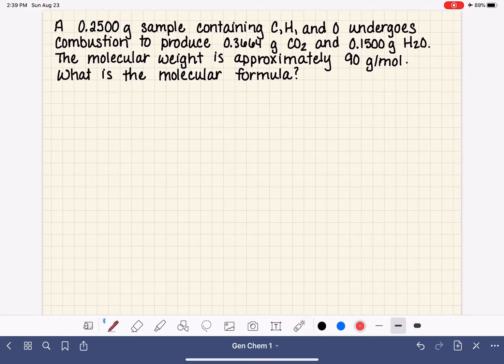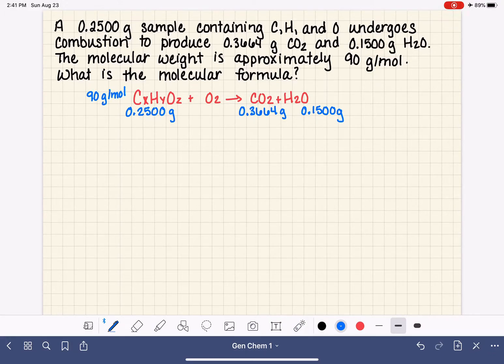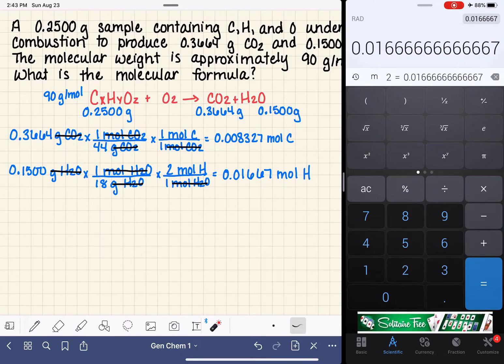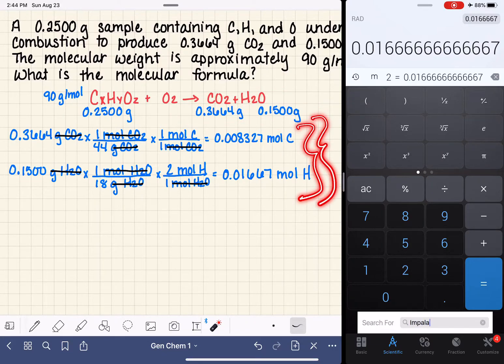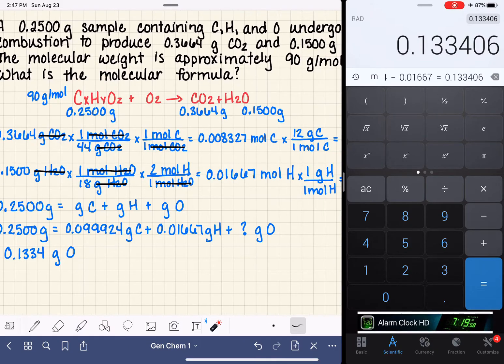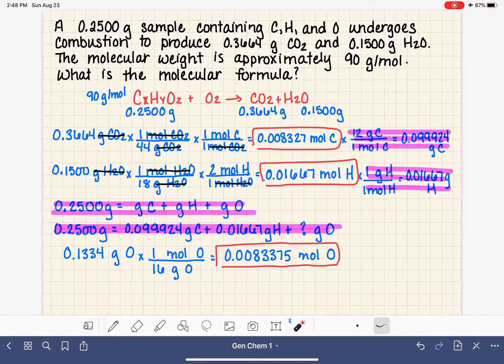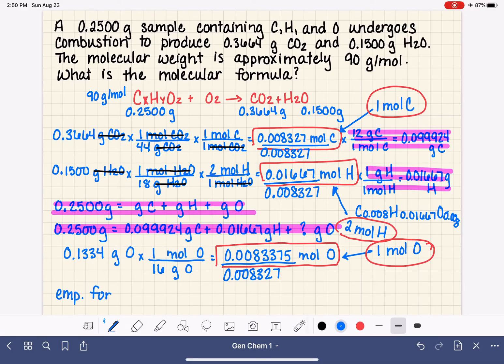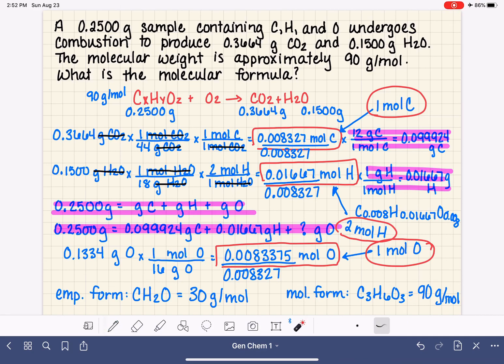86: Combustion analysis for compounds with oxygen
How to use combustion analysis data to determine the empirical and molecular formulas for a hydrocarbon that contains oxygen